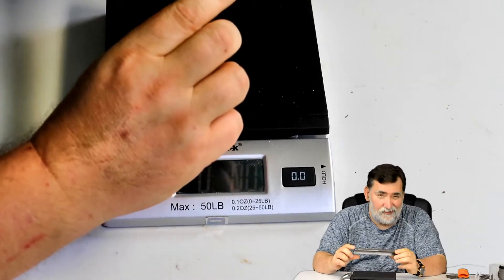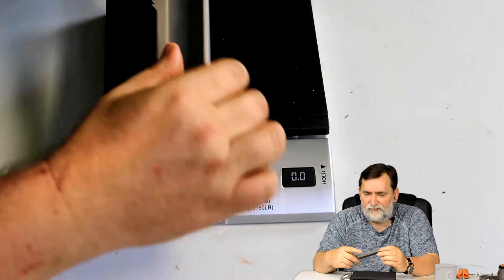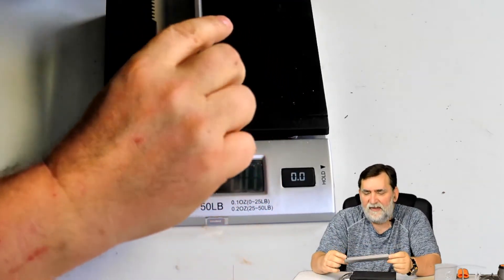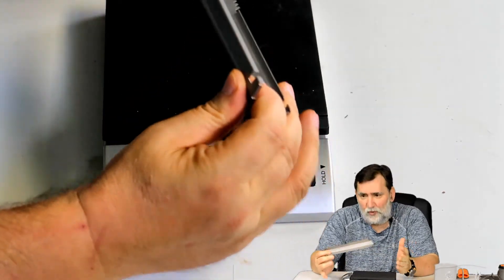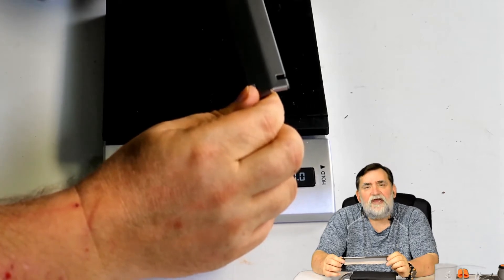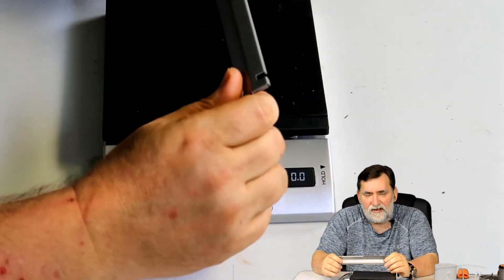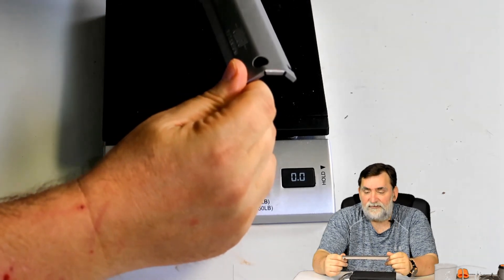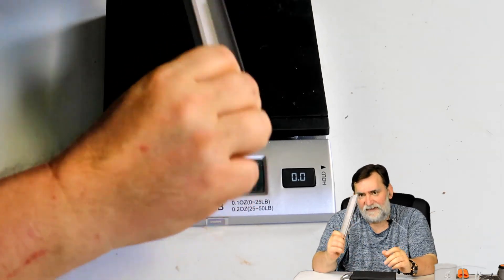Vargo Outdoors Titanium Dig Dig tool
Ultra Lightweight 11" Backpacker's Trowel by Grizzly Peak

►recorder (Amazon)